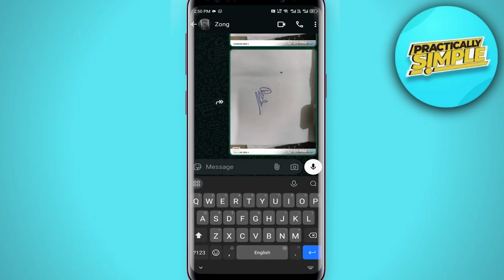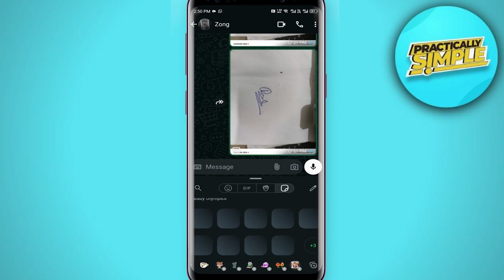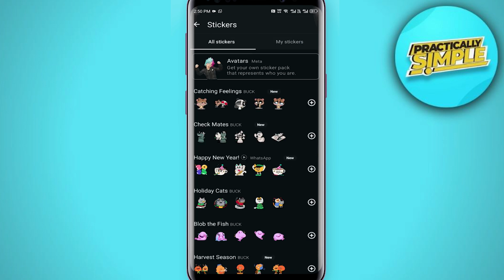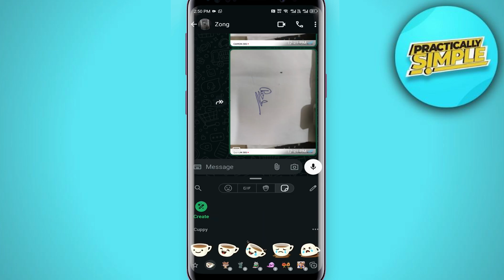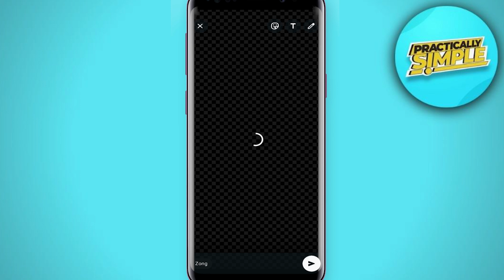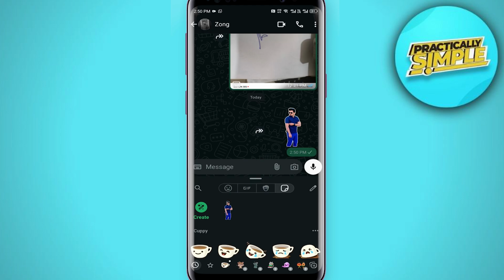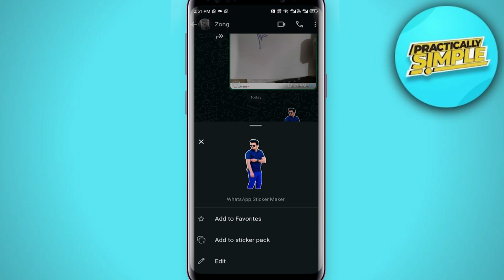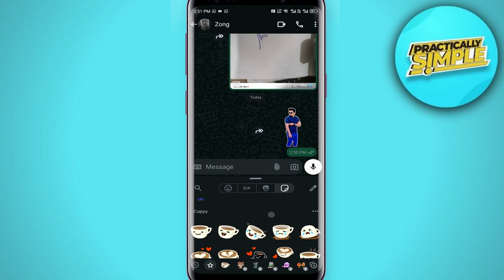How to Add Custom Stickers to WhatsApp – 2025 Step-by-Step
How to Add Custom Stickers to WhatsApp – 2025 Step-by-Step Guide 🎨

Want to spice up your WhatsApp chats with fun, personalized stickers? In this 2025 tutorial, we walk you through the exact steps to create and add your own custom stickers to WhatsApp using your photos, memes, or artwork—no design skills needed!

📲 In this video, you'll learn:

How to create custom stickers from your photos

The best free apps to make WhatsApp stickers in 2025

How to export your custom sticker pack into WhatsApp

Tips for making high-quality, transparent PNG stickers

✔️ Works on:

Android (Samsung, OnePlus, Xiaomi, Pixel, etc.)

iPhone (iOS 16 & iOS 17)

WhatsApp latest version (2025 update)

🎉 Express yourself better and stand out in every chat with unique sticker packs made by YOU!